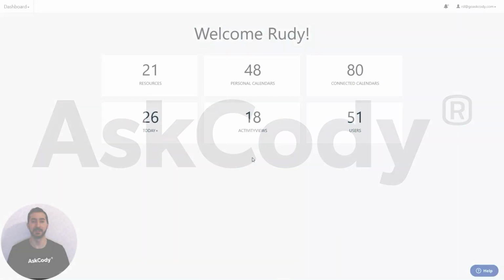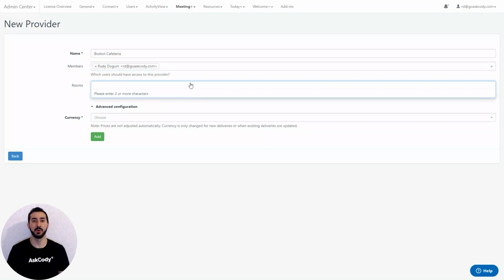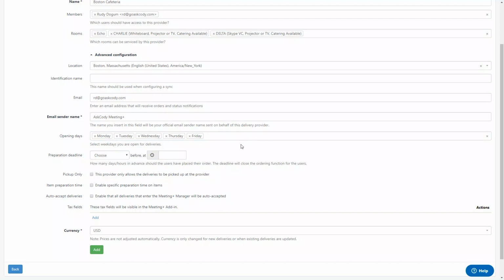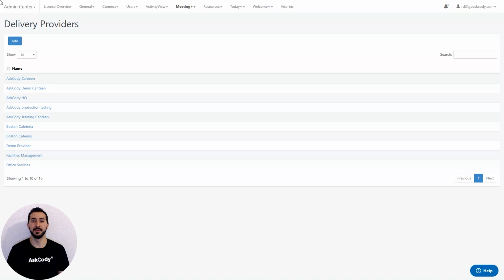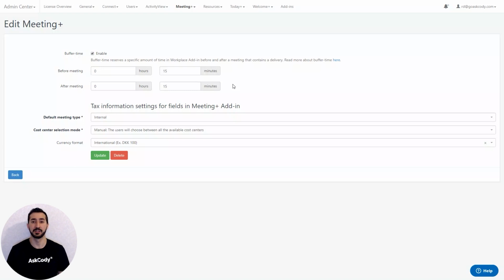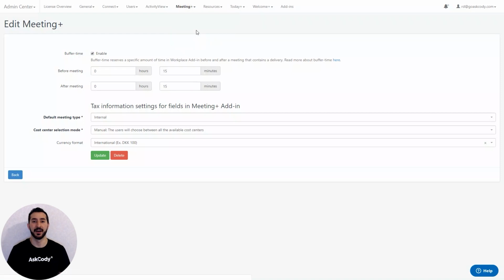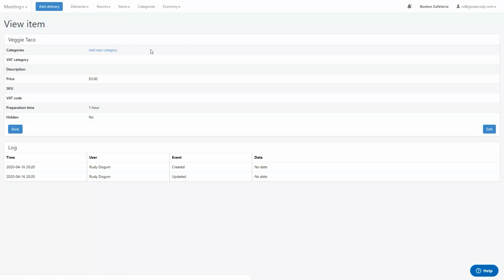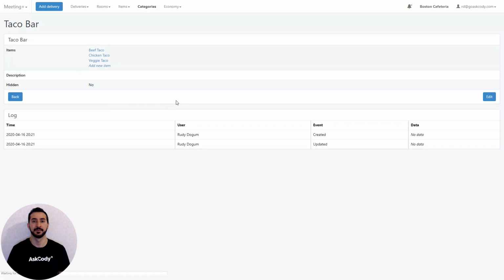How to create a provider in the AskCody Meeting Service Portal